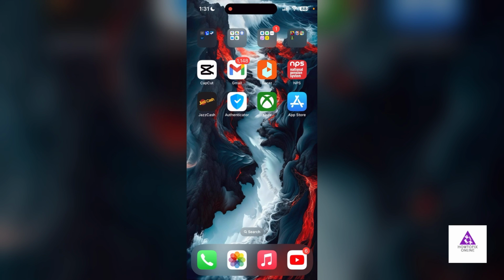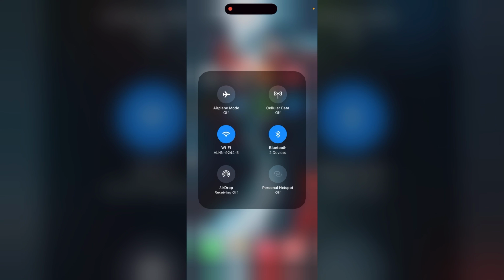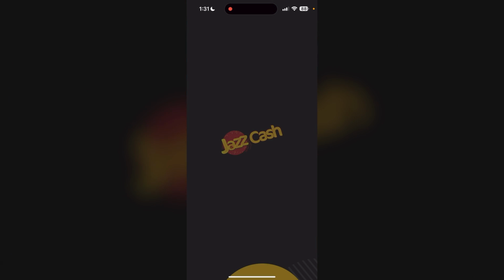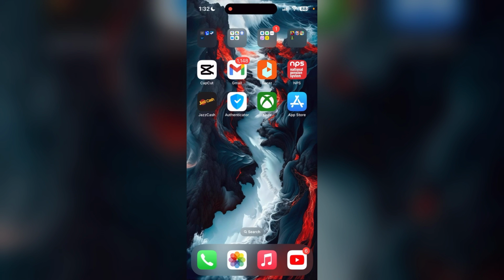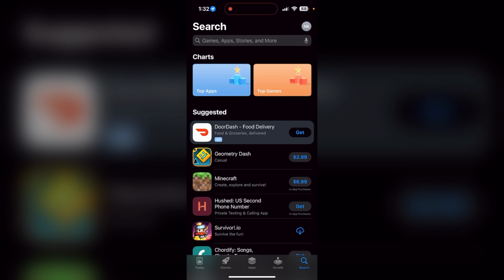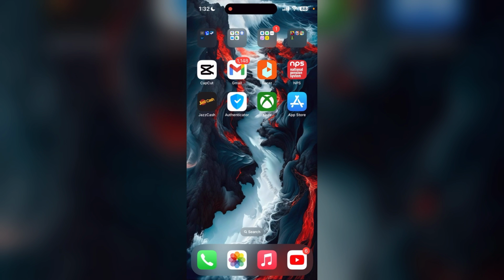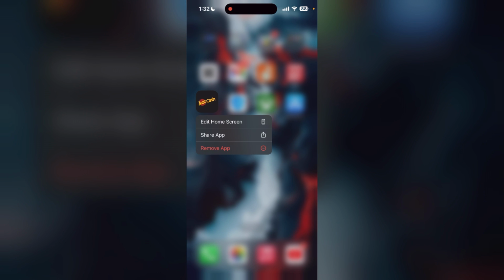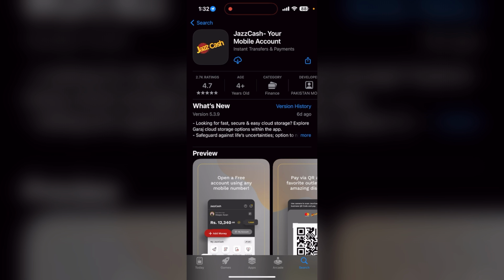How to Fix Jazz Cash App Login Not Working 2024?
Having trouble logging into your JazzCash app? You're in the right place! In this tutorial, we'll guide you through the steps to fix login issues on the JazzCash app, so you can access your account and manage your finances seamlessly.

By the end of this tutorial, you'll be able to troubleshoot and fix login issues on the JazzCash app, ensuring you can get back to using your account without any hassle.